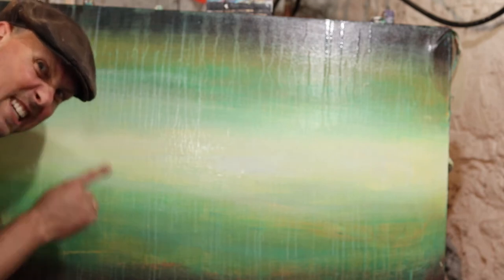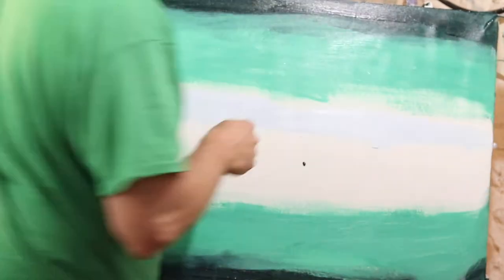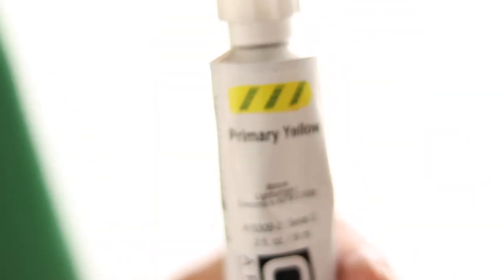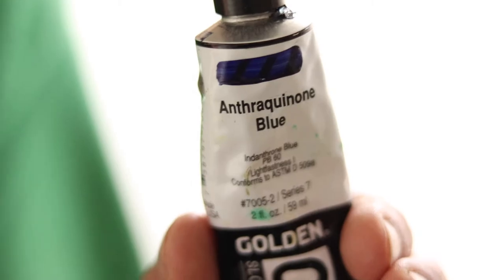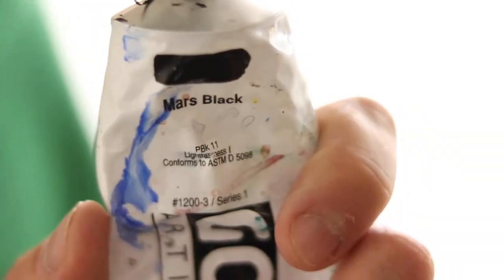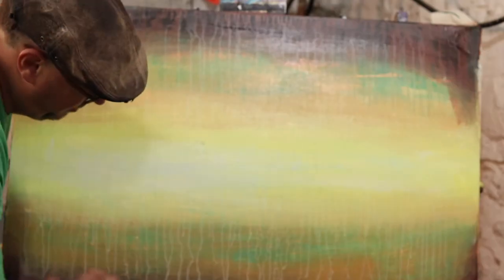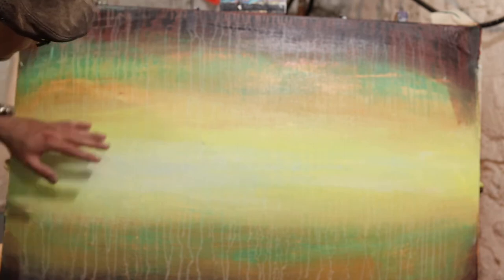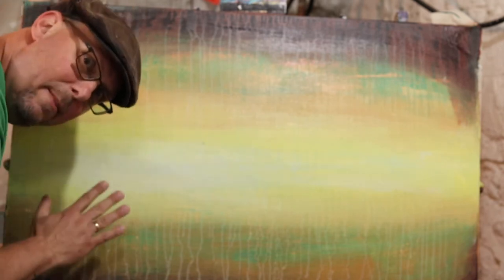How to paint abstract in drips in acrylic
This painting tutorial is in an abstract style called Dazzling Drips. The painting demo is in acrylic with time-lapse. ShawNshawN has created over 600 artworks.